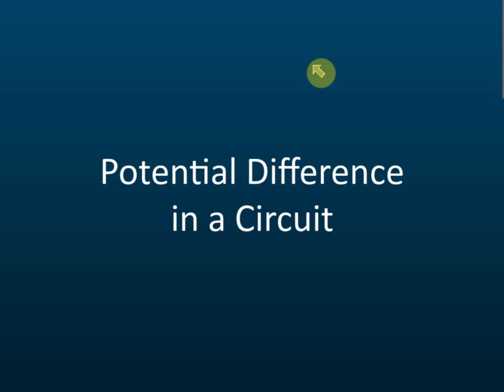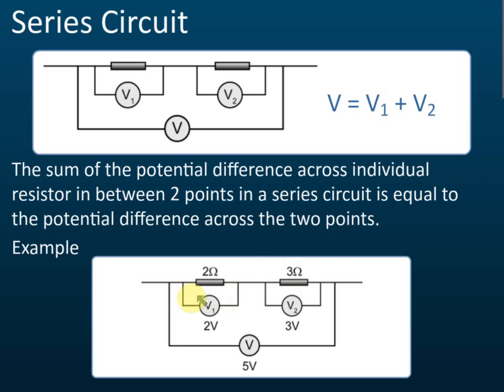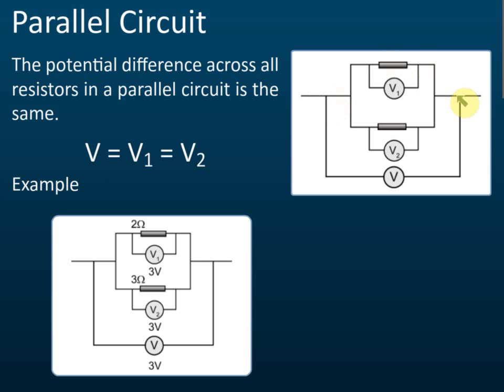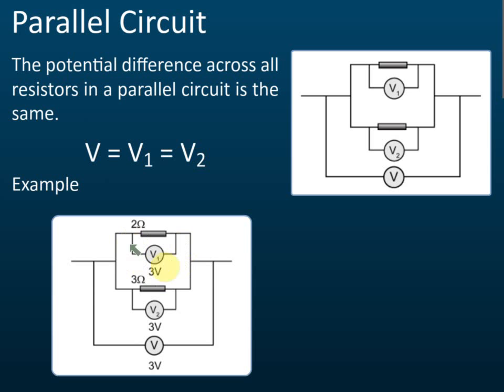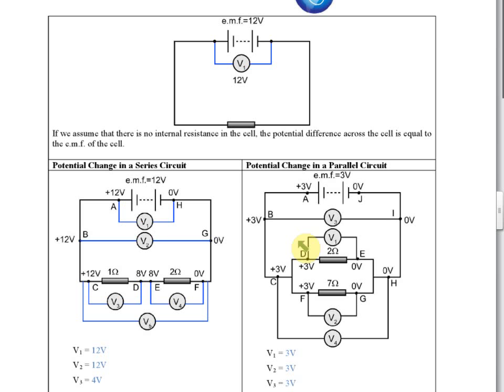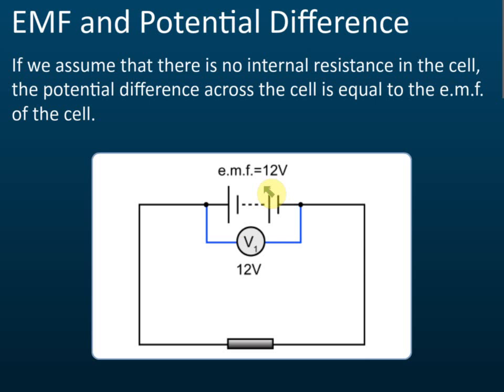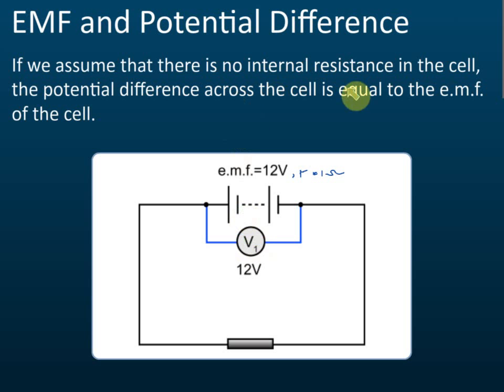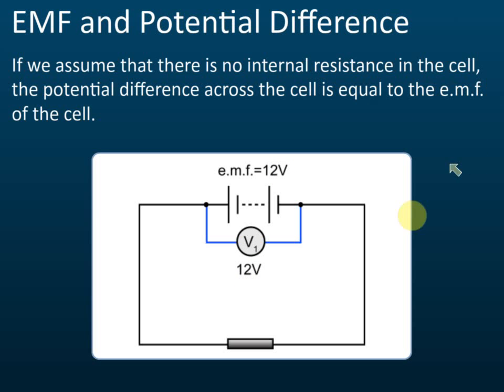Potential Difference in a Circuit | Electricity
Potential Difference in a Circuit | Form 5 Physics KSSM Chapter 3 Electricity

1. In a series circuit, the sum of the potential difference across individual resistor in between 2 points in a series circuit is equal to the potential difference across the two points.
2. However, the potential difference across all resistors in a parallel circuit is the same.